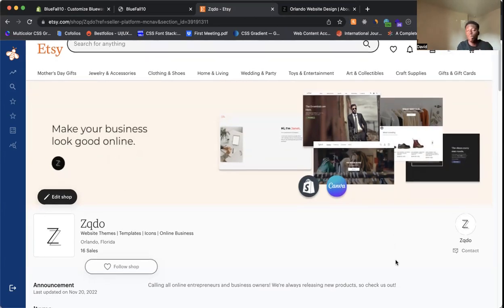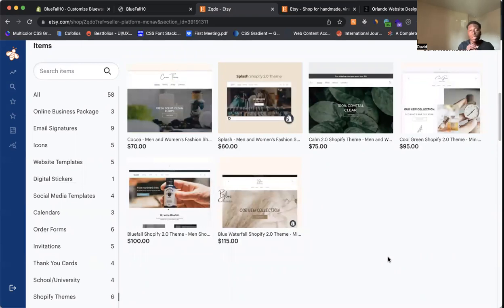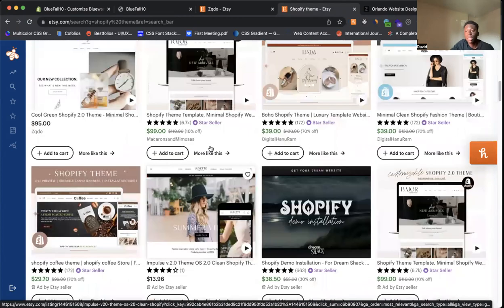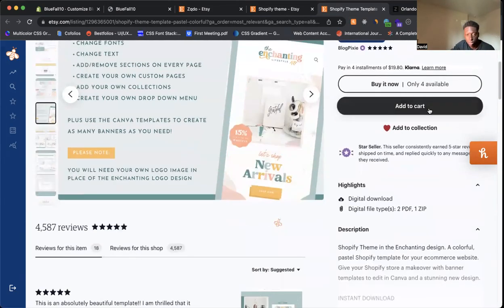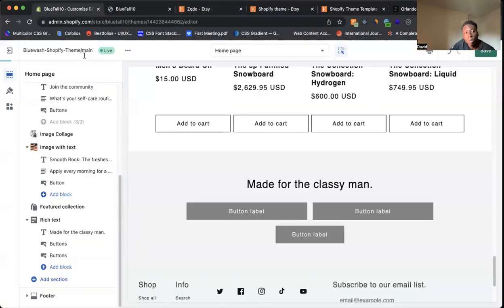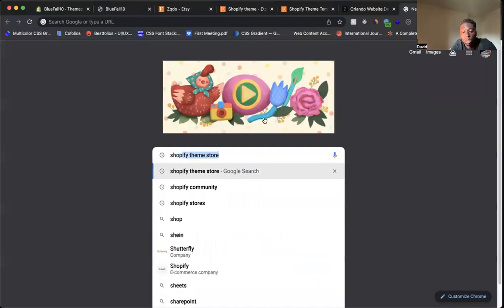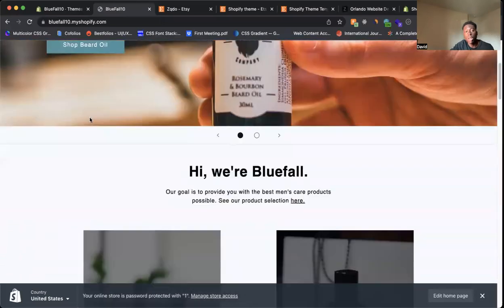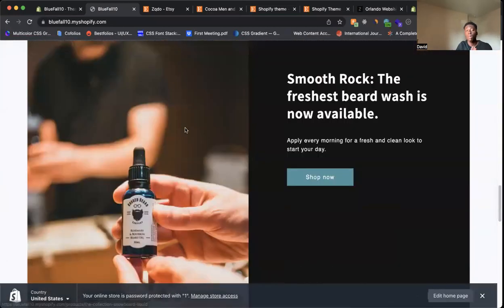The Difference Between Etsy and Shopify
In this video, we discuss what the difference is between an Etsy store and a Shopify store.